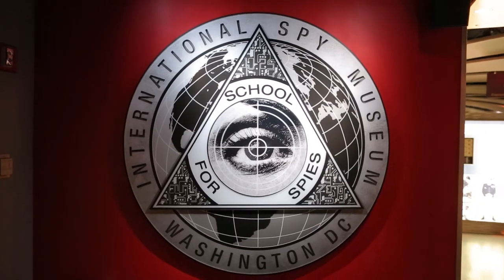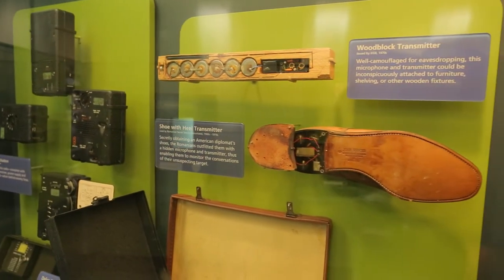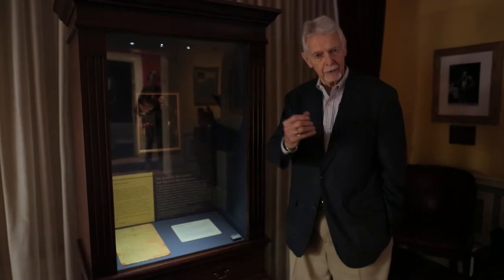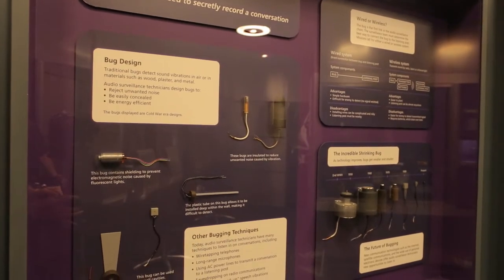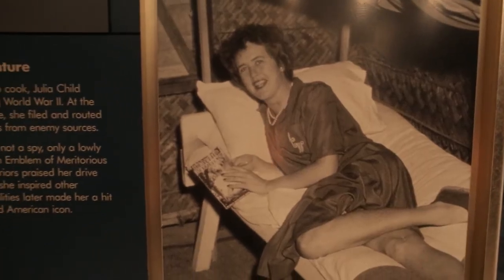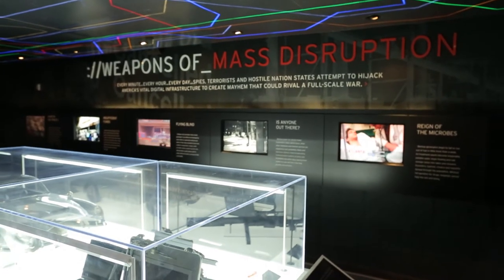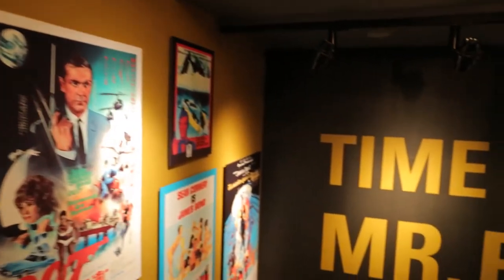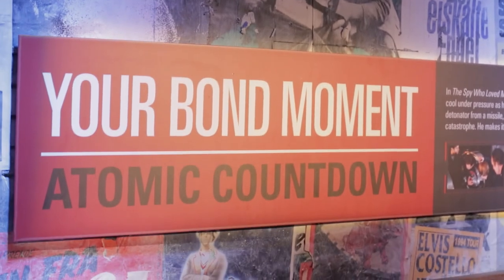Exposing the Secret World of Espionage | Politicking with Larry King - Ora TV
Exposing the Secret World of Espionage

Larry recruits a former CIA operative Peter Ernest to go deep inside the International Spy Museum and expose the secrets of an all-but-invisible profession that has shaped history and continues to have a significant impact on world events.

ON-DEMAND: Watch this full episode of "Politicking with Larry King" on-demand on Ora TV & Hulu

TUNE IN: Watch "Politicking with Larry King" on TV - Thursday nights at 9 & 11PM ET on TV on RT America - Find RT America in your area